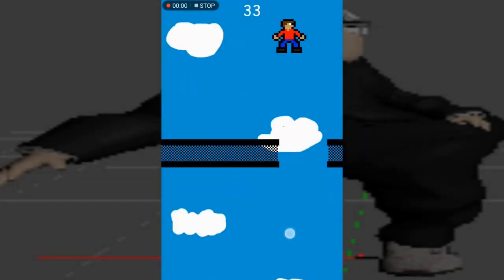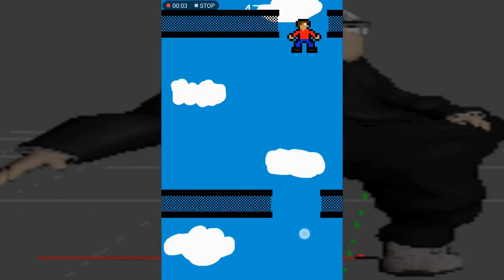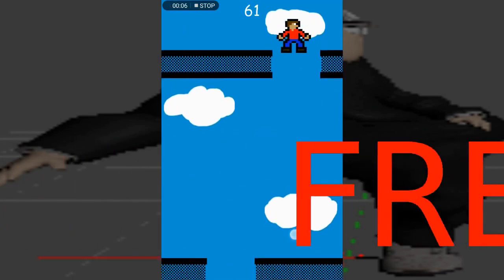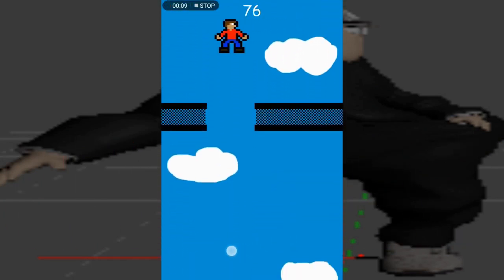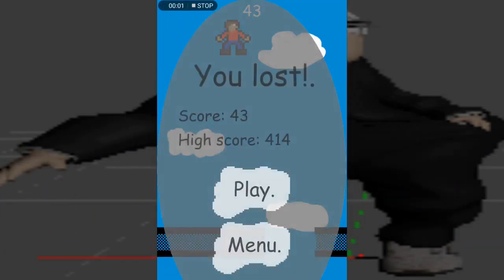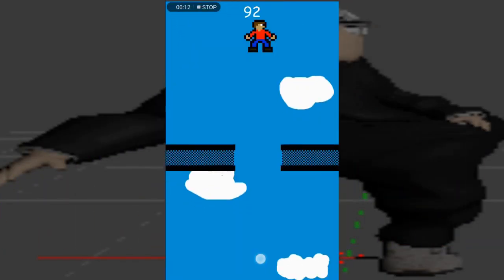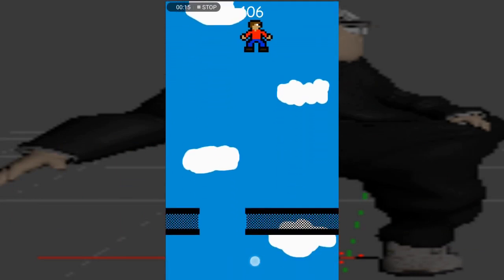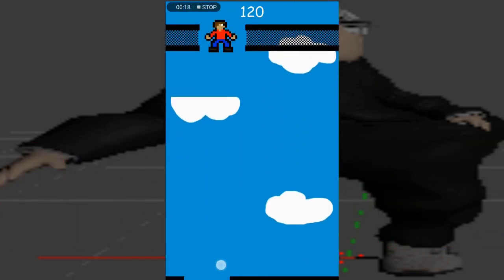VENTING TO MY FRIEND *SHOCKING*.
sus.